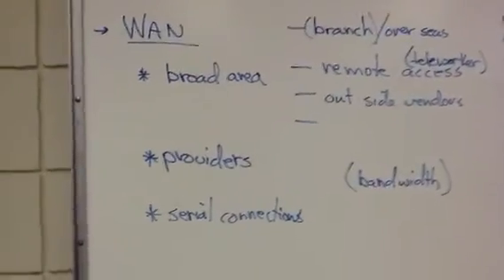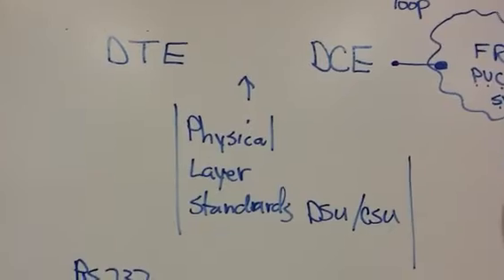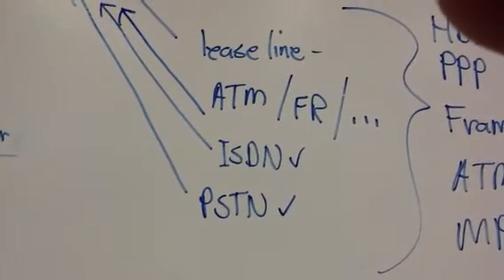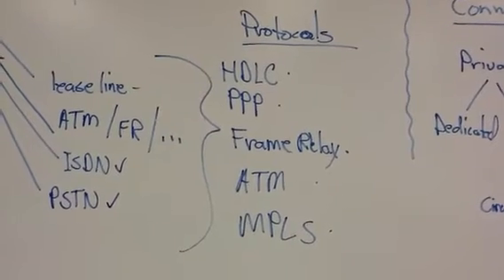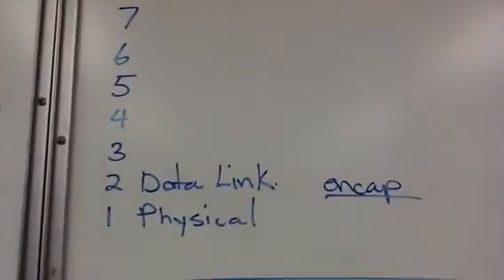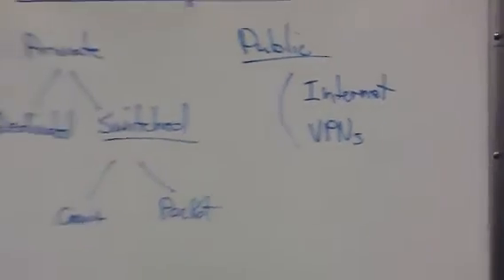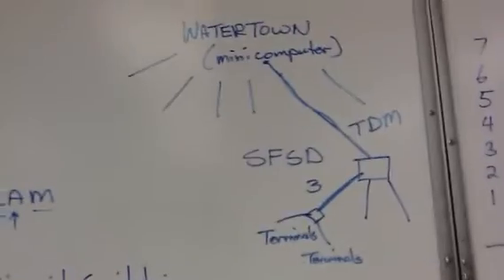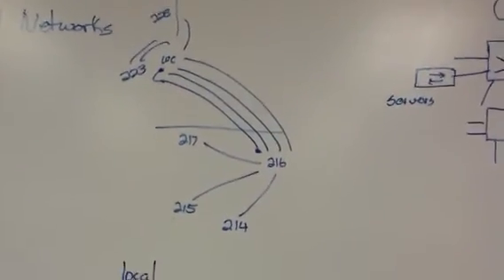NET-201 10-25-12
Discussion review